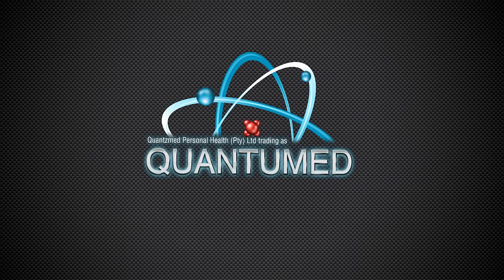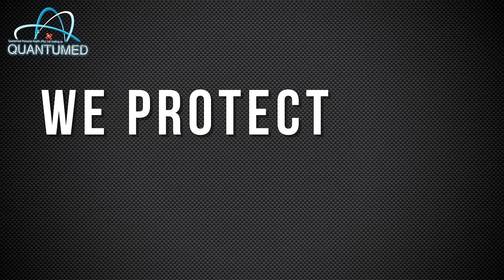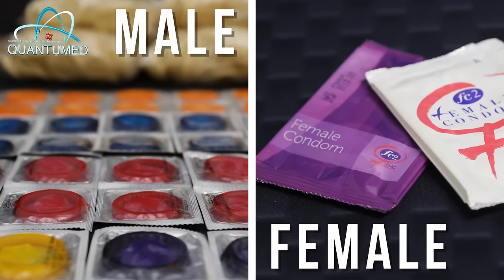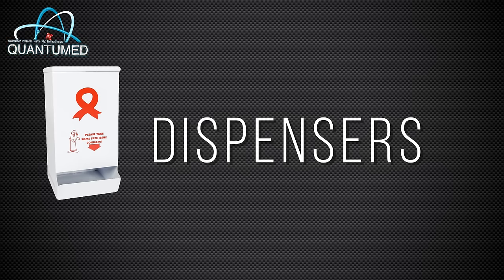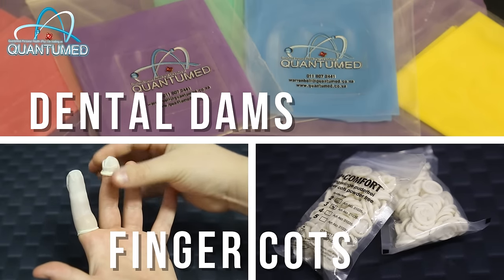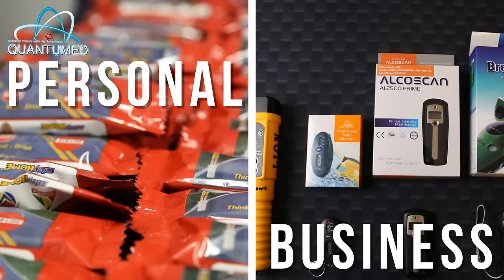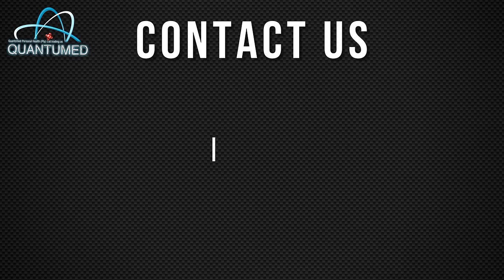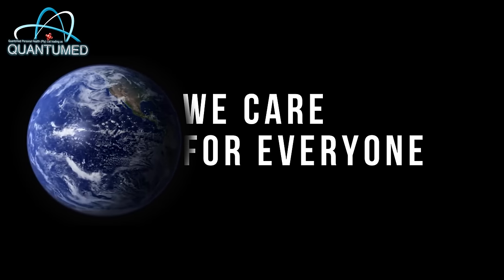Quantumed - We Care For Everyone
Quantumed’s Vision Is To Become The First Company Of Choice Within South Africa To Manufacture & Distribute High Quality Healthcare Products.

Our Products Include:
• Coloured & Flavoured Male Condoms
• Female Condoms
• Dry Condoms (Gynaecological Use)
• Male & Female Condom Dispensers
• Male & Female Condom Demonstrators
• Coloured & Flavoured Dental Dams
• Plain & Flavoured Personal Lubricant
• Aids Accessories
• Finger Cots
• First Aid Kits
• Examination Gloves
• Body Bags & Shrouds
• Hospital Furniture
• Alcohol Breathalysers
• Nap Zappers